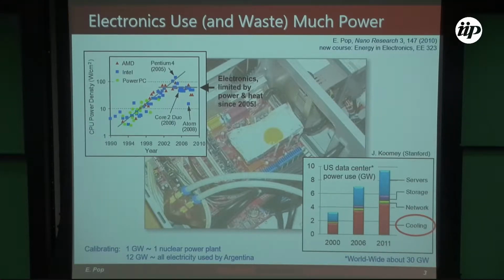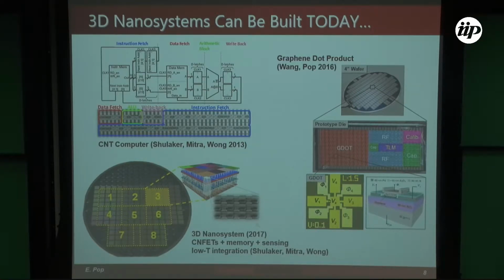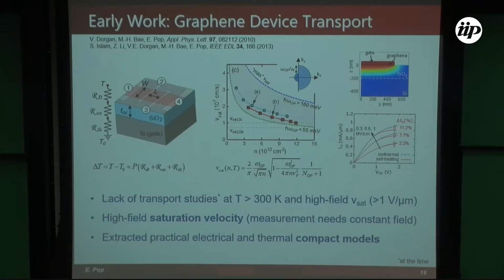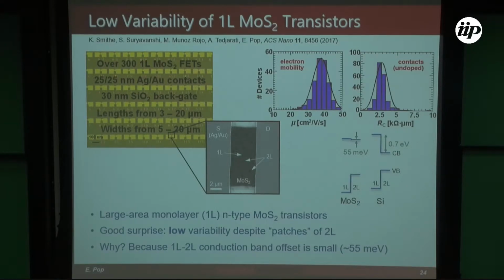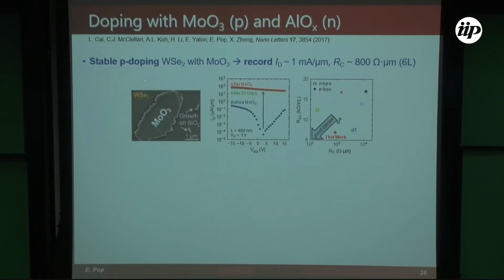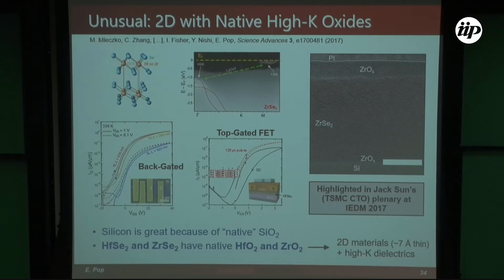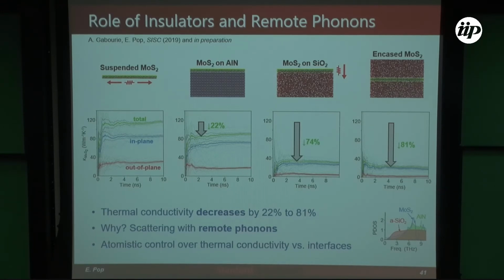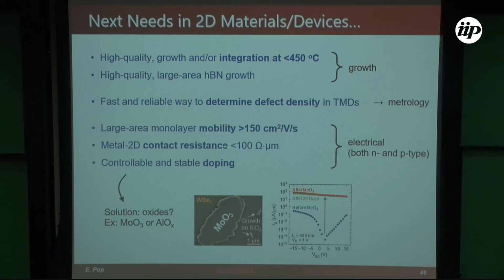Heterogeneous Integration of 2D Materials and Devices - ERIC POP